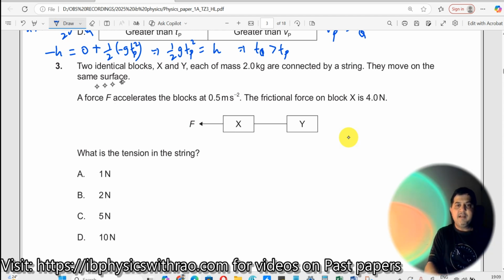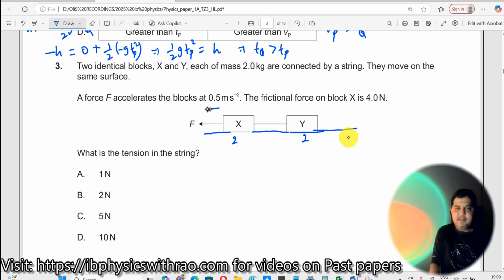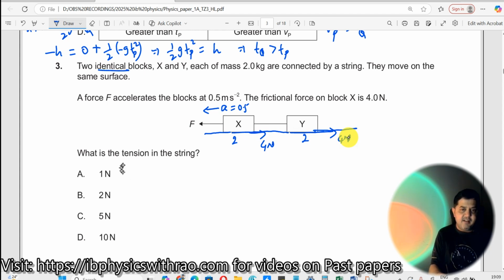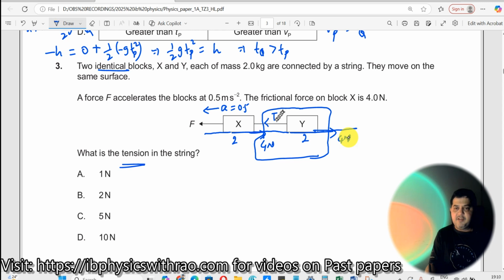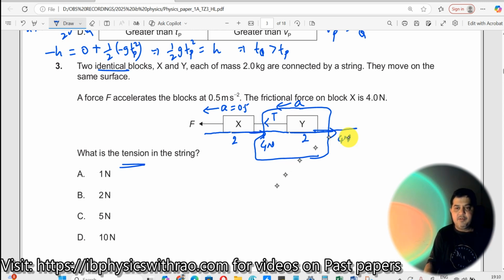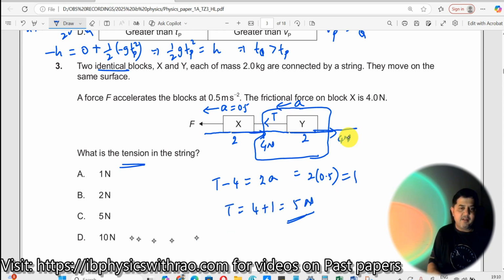Two identical blocks, X and Y, each of mass 2.0 kg are connected by a string. They move on the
same surface.
A force F accelerates the blocks at 0.5 m s-2. The frictional force on block X is 4.0 N.